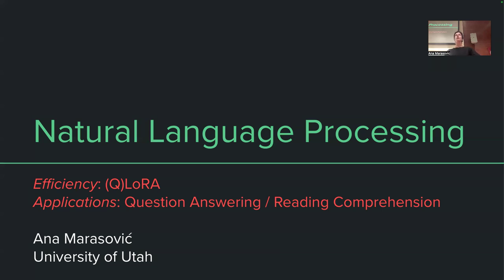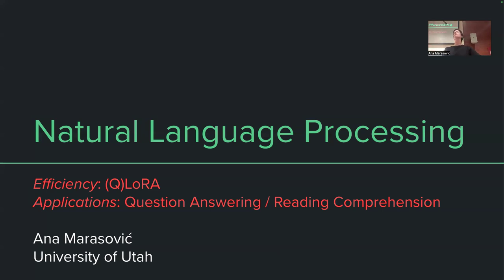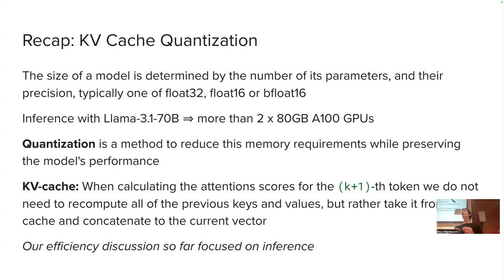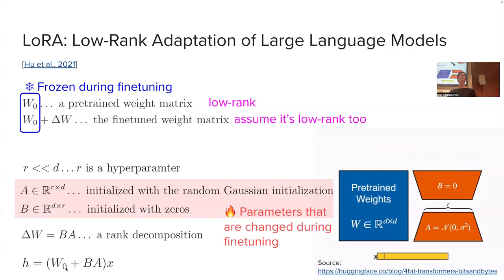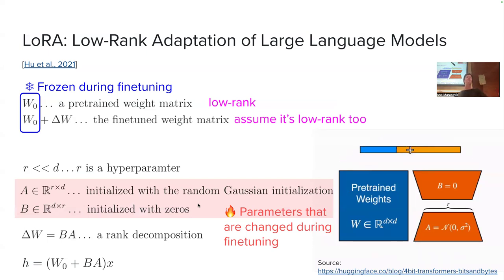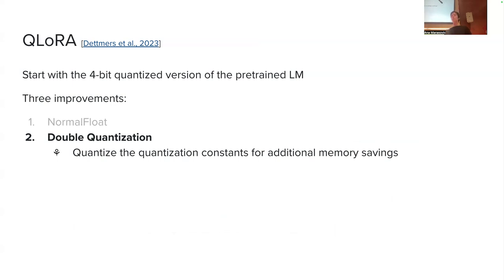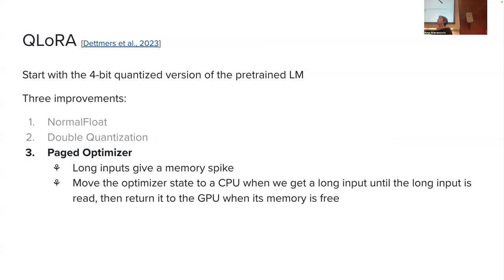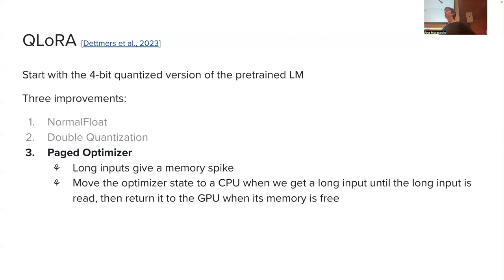Parameter-efficient finetuning: (Q)LoRA